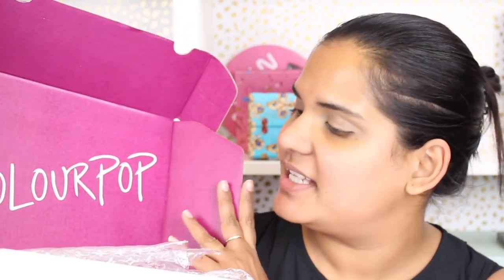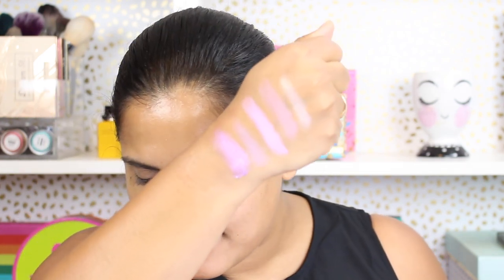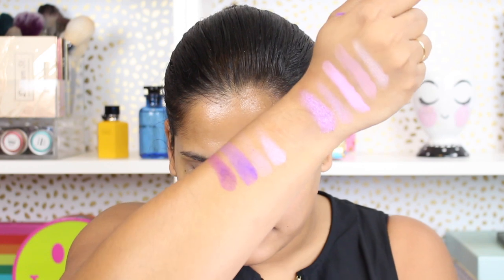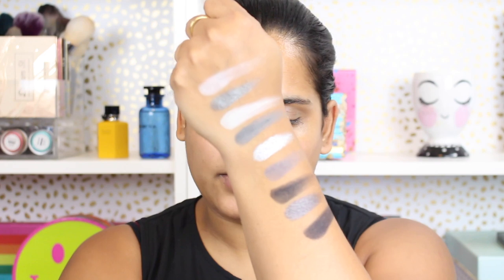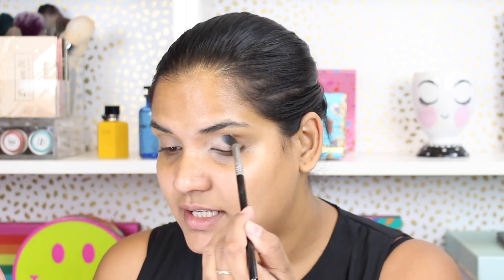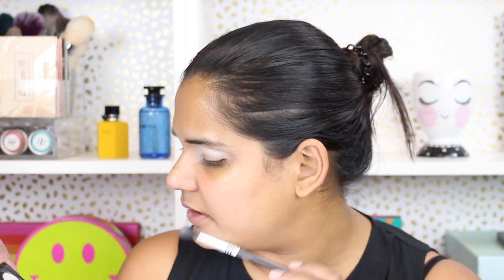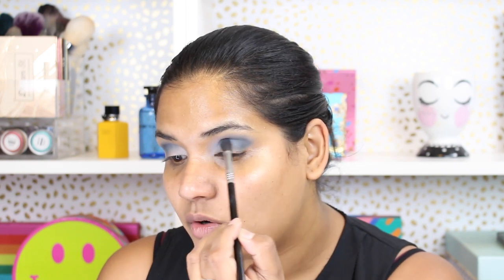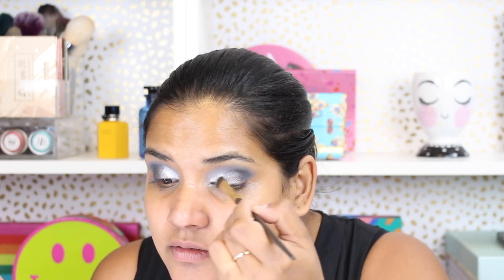FIRST IMPRESSION - COLOURPOP SMOKE SHOW EYESHADOW PALETTE | Karen Harris Makeup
Hi, in today's video i will be firstimpression on the Colourpopsmokeshow

- - Outfit Details - -
Top -
Earrings -
- - Makeup Details - -
Foundation -
Eyeshadow -
Lipstick -

1. How old are you ? 30
2. Where are you from ? Sri Lanka
3. Where do you live ? Fargo ND
4. Shade reference ?